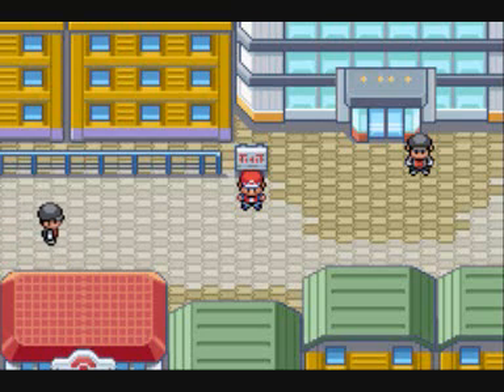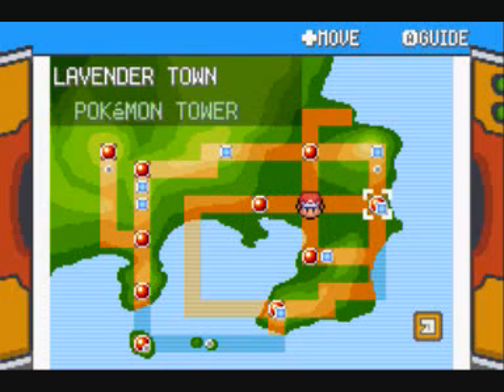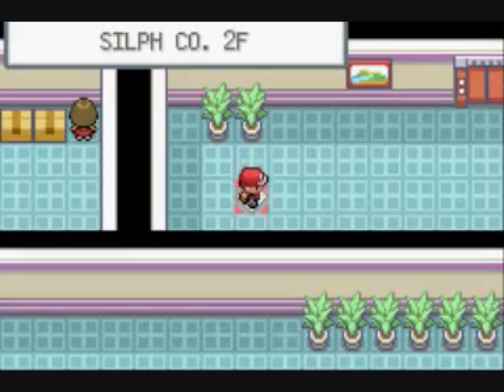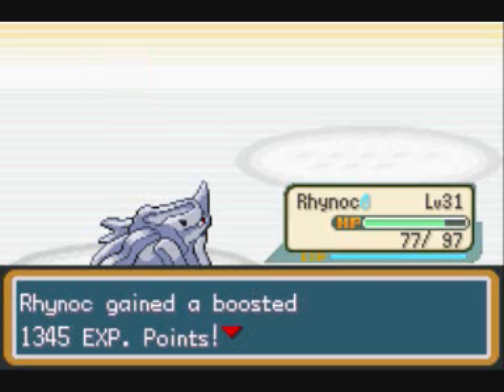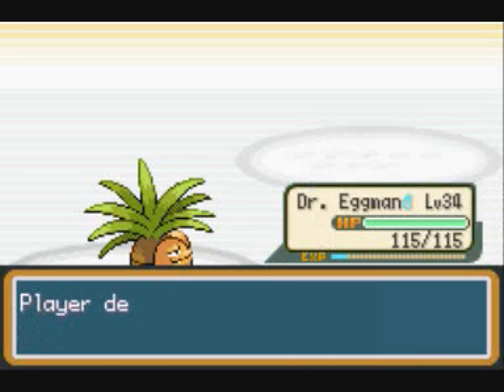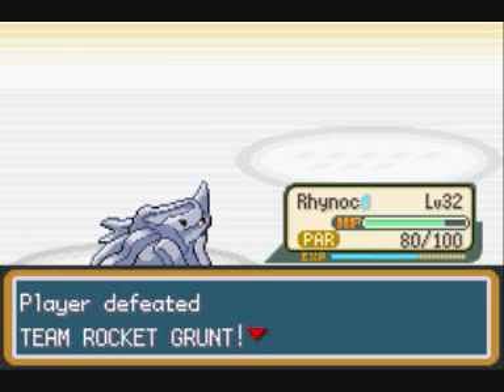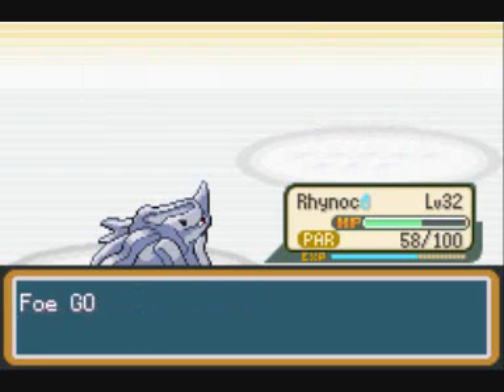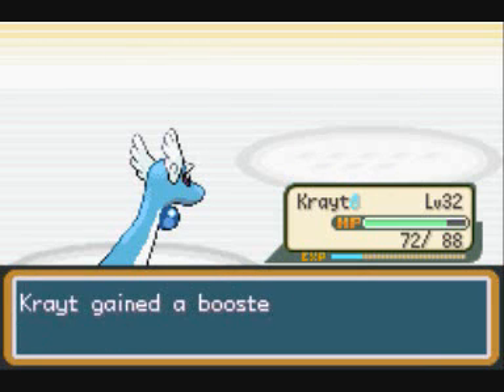Let's Play Pokemon FireRed | Pt. 25 - Silph Co.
We start up the silph tower!